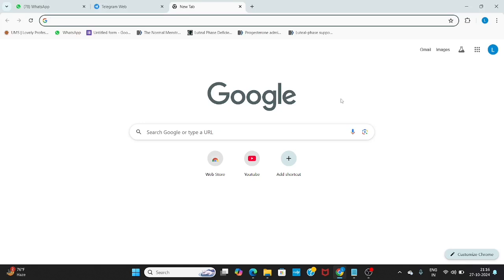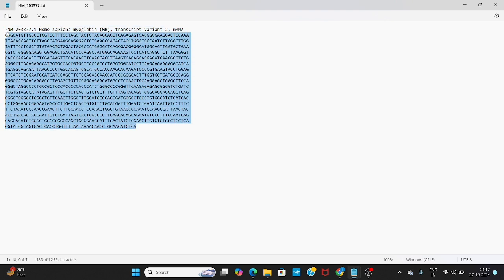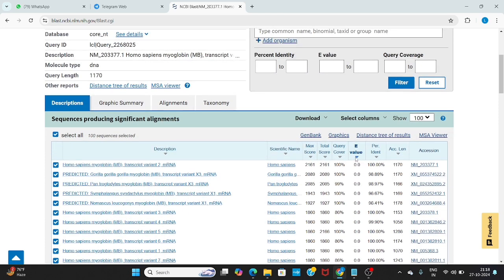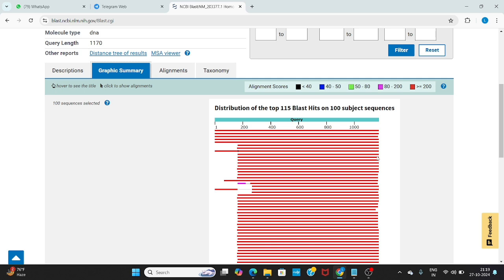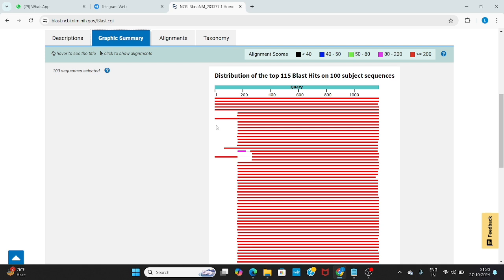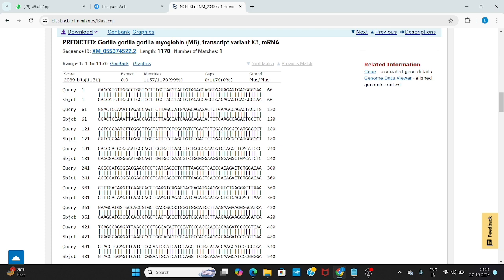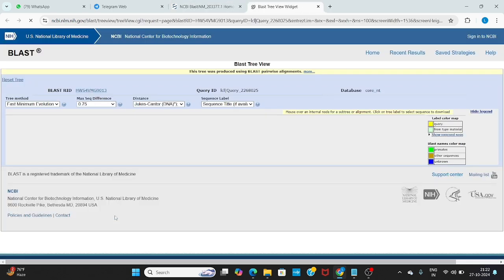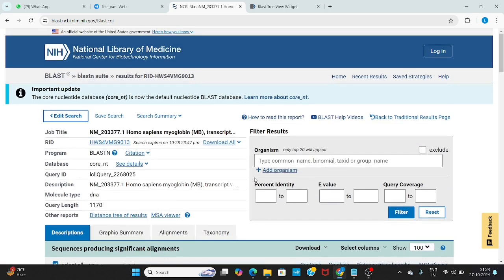How to run NCBI Nucleotide BLAST / Step by step guide / NCBI BLAST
Learn how to run an NCBI Nucleotide BLAST (Basic Local Alignment Search Tool) step-by-step!
This tutorial explains how to input your DNA sequence, choose the right database, adjust parameters, and interpret BLAST results effectively. Ideal for students, researchers, and bioinformatics beginners who want to understand sequence alignment and similarity searches.